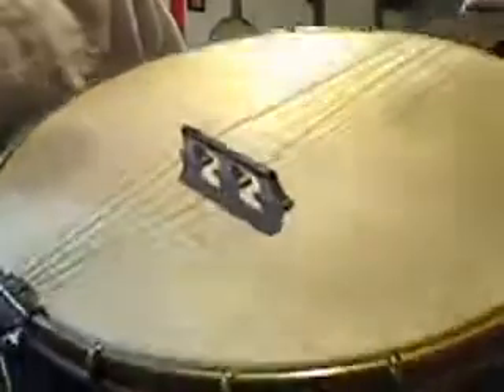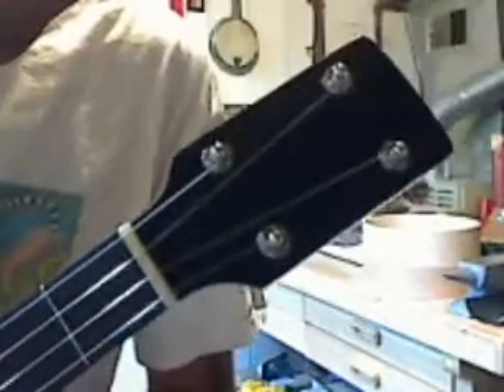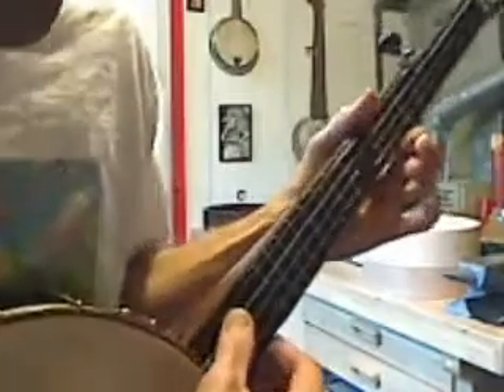11 inch Spartan Whyte Laydie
Banjo 157   John Browns March